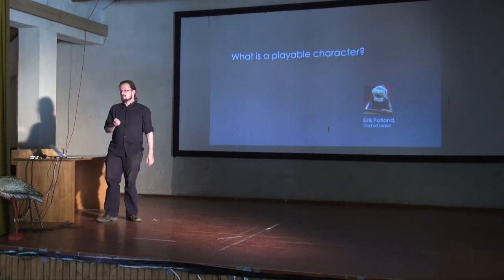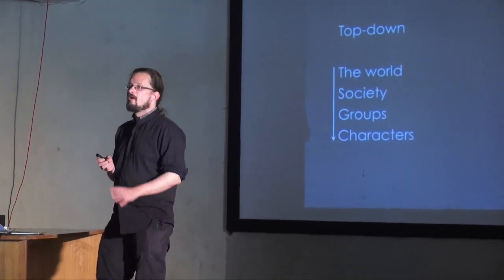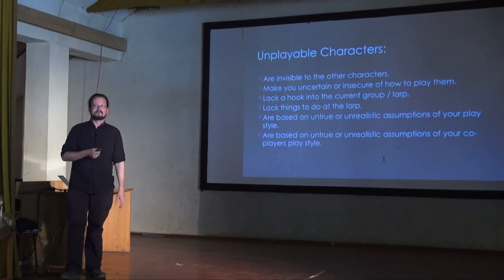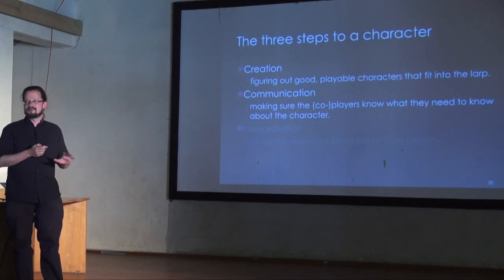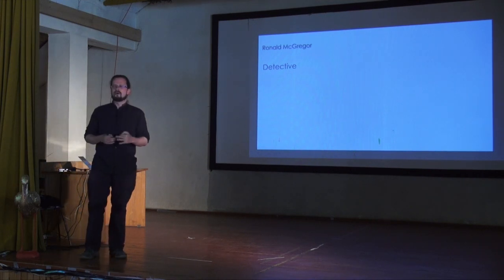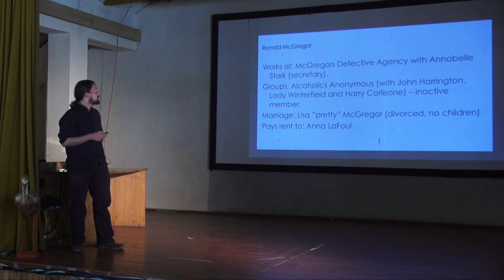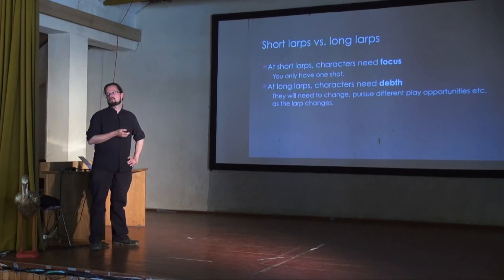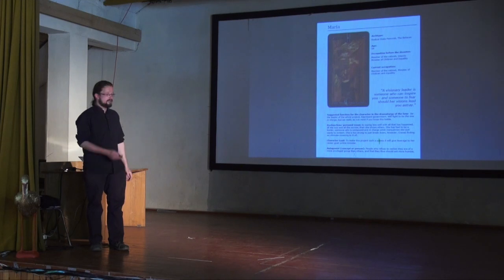What is a Playable Character? - Larpwriter Summer School 2014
Character authorship is perhaps the aspect of larp design that varies the most - every scene, every larp and every larpwright has their own set of styles and methods for defining the people we pretend to be. But what, universally, makes a character "playable"? In this talk Eirik Fatland takes you through a range of strategies for making characters work. A necessary backdrop for the workshop about characters and story design following after the break in another lecturing space.